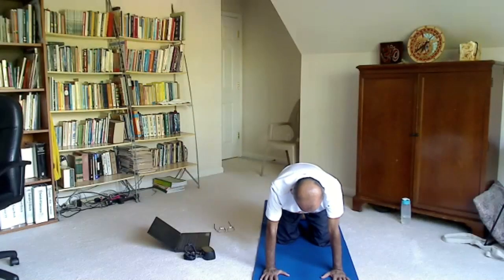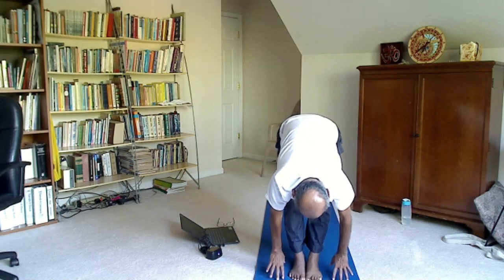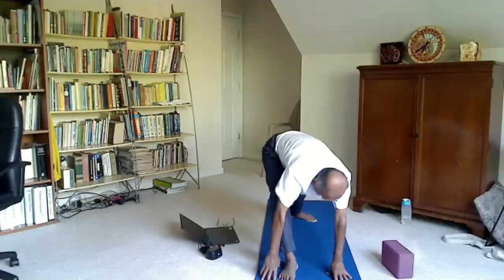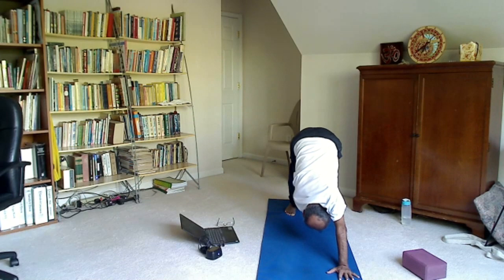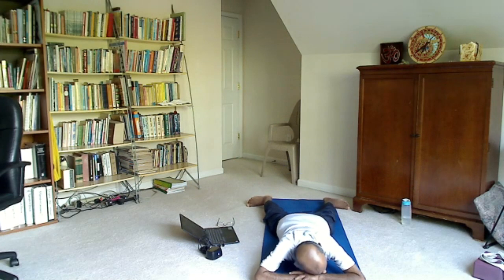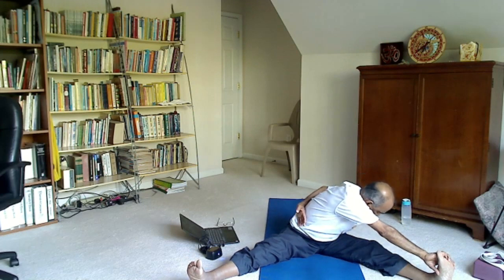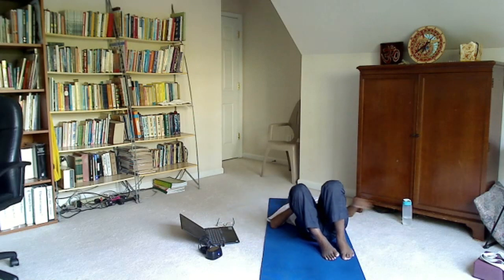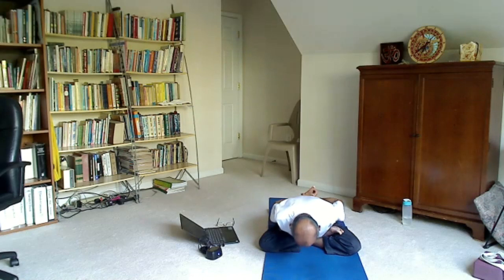ongoing072120-twists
ongoing072120-twists weekly, ongoing yoga class with focus on twisting moves.